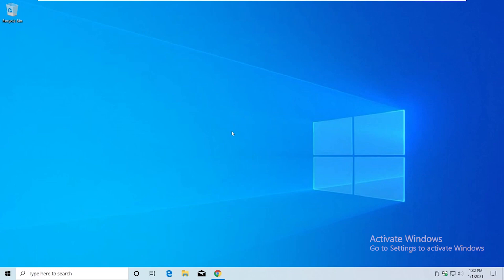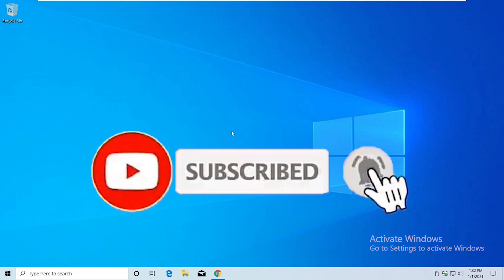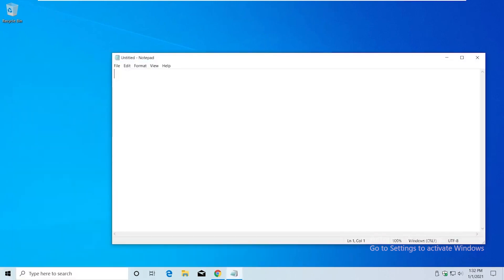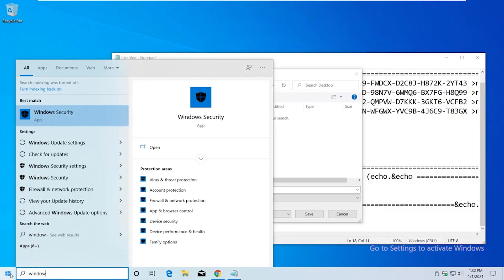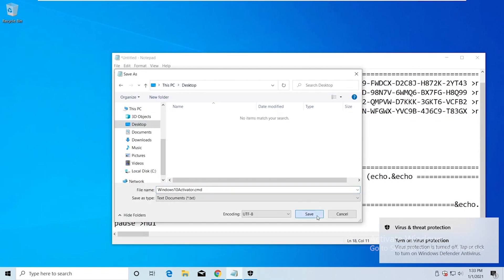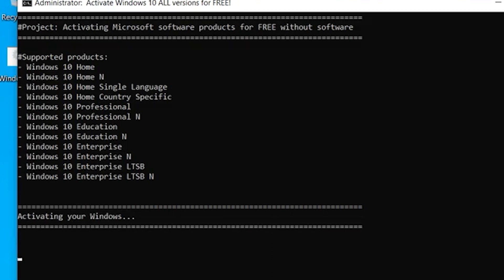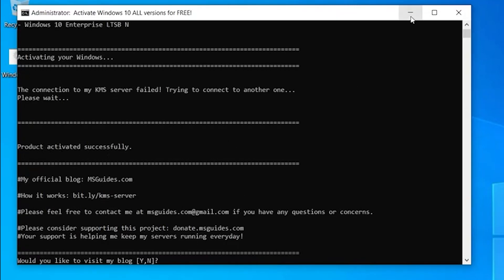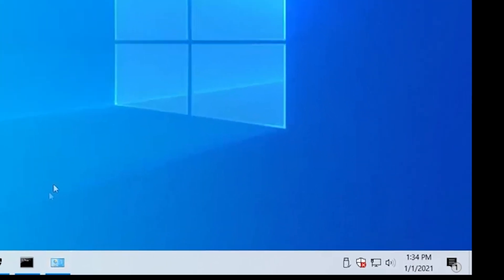How to Activate Windows 10 for Free!! in 2021 ✅200% 👍😎 (Working Method)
This tutorial will show you How to Activate Windows 10 in 2021